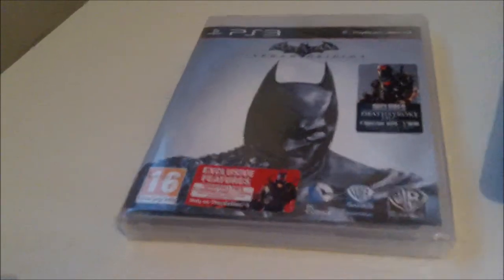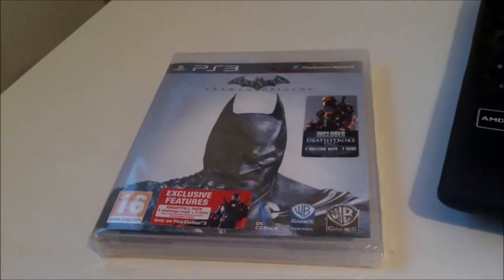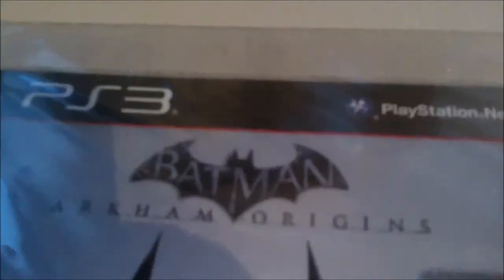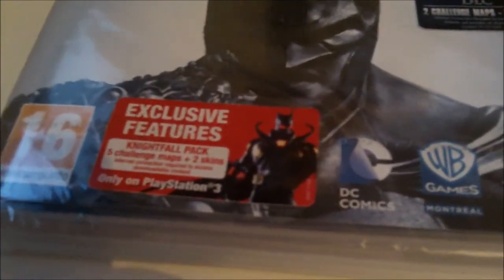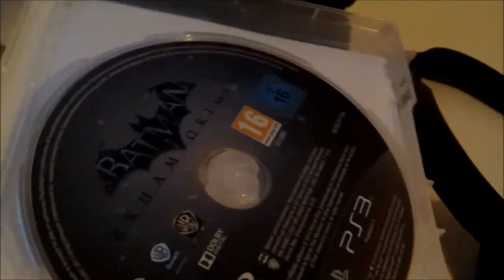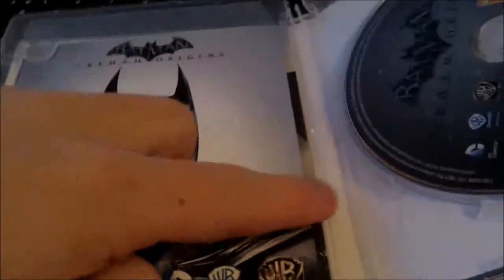Batman Arkam Orgins Unboxing